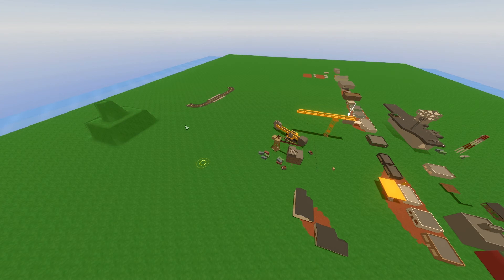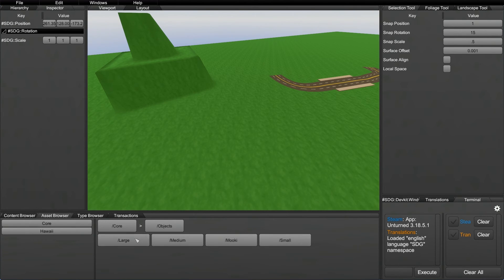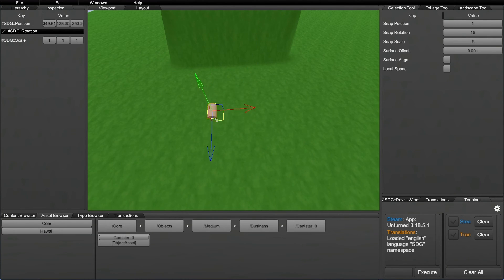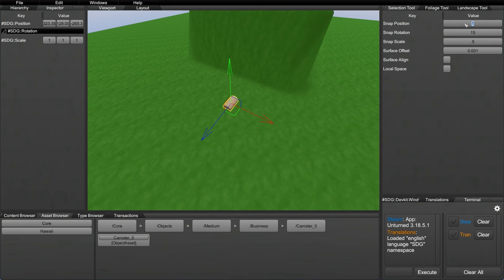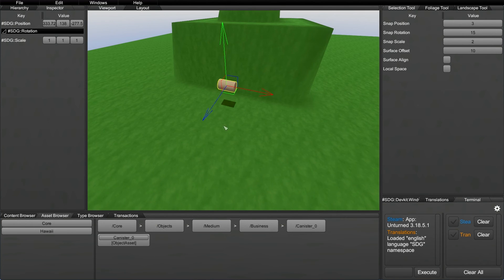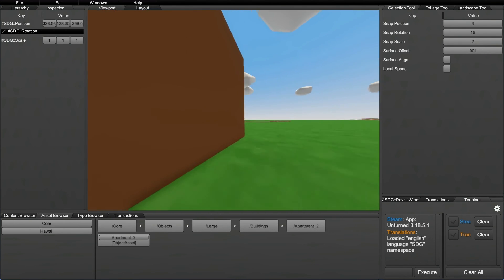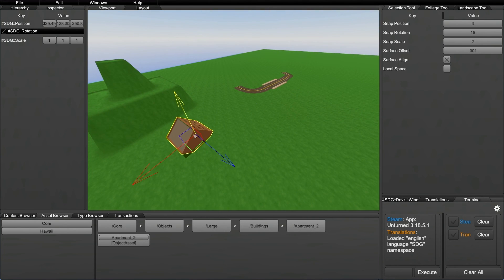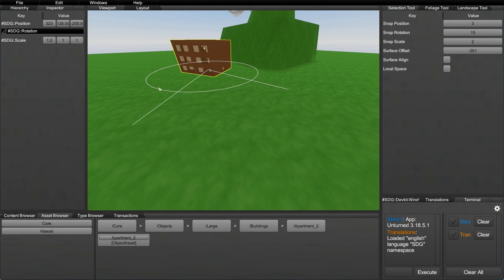Unturned Devkit: Objects / Selection Tool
An Unturned Devkit tutorial on how to place objects and then manipulate them using the selection tool.